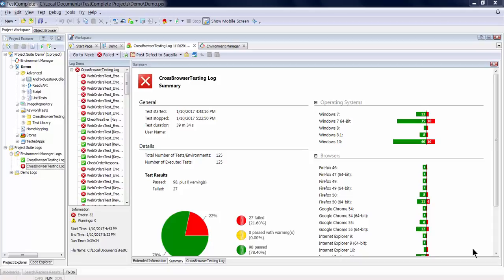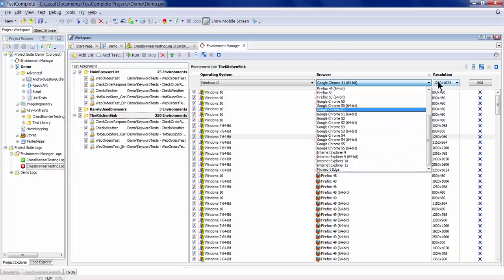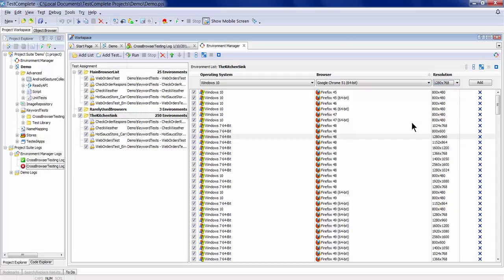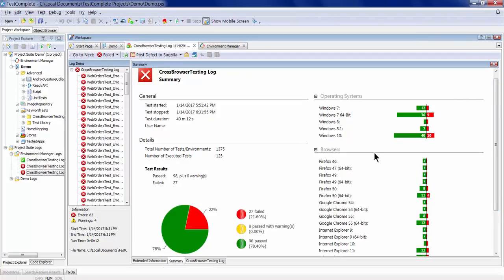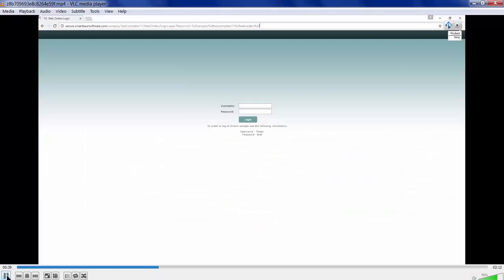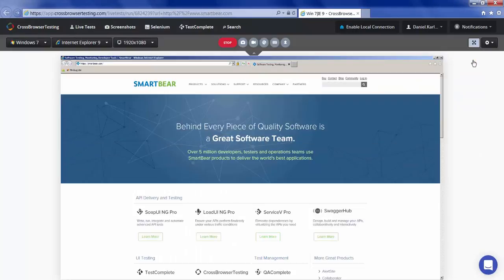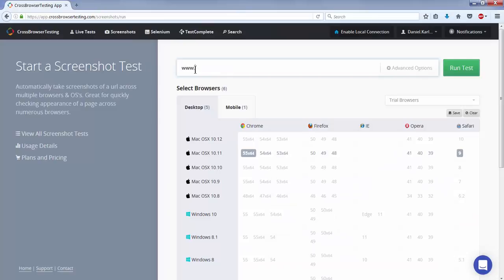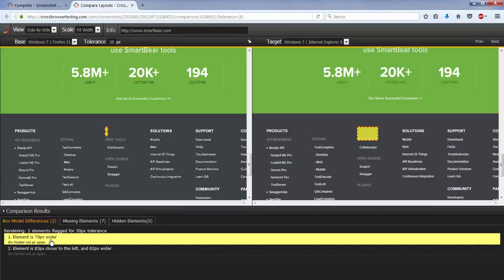Using the Environment Manager in TestComplete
The On-Demand Cloud Test Lab for All your Web Testing Needs.

Environment Manager allows QA teams to easily and quickly execute and report on TestComplete tests across more than 500 combinations of browsers, operating systems, and resolution configurations.